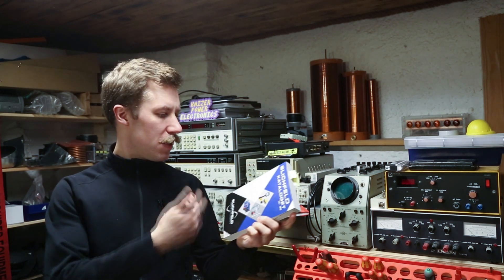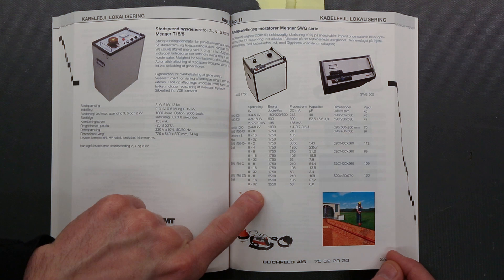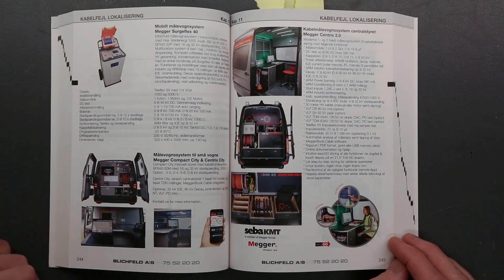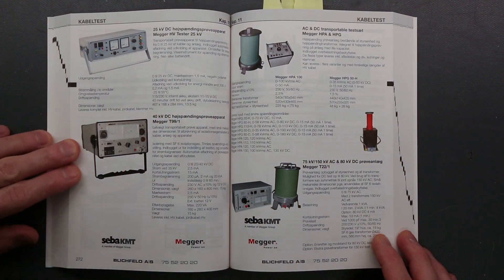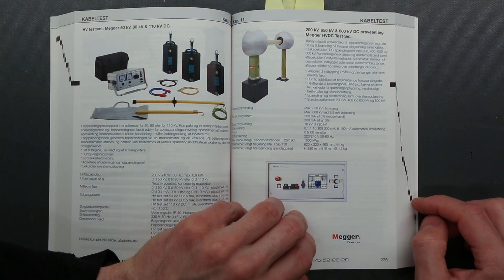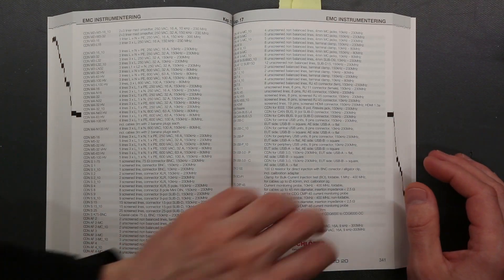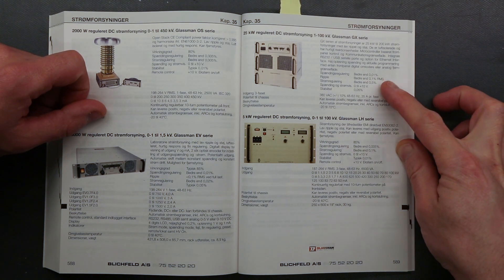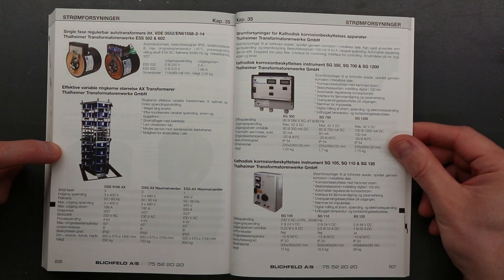High Voltage Equipment Catalog - Isolation, Day 1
I flip through the most interesting sections of highvoltage gear and equipment from manufacturers like Sebamkt, Megger, Glassman and others.

Denmark went into a 2 week corona virus lockdown today and this huge advertising material has been sitting on my desk for far too long, as I wanted to show the content you my subscribers.

• BTC (0.0001 minimum): 3FtSz4svHxLYw4BNHWetSm65yajUZNb8CY
• ETH (0.05 minimum): 0x911d11766d3ab8efc829eb5f218f3b83dba12efa
• LTC (0.01 minimum): LLbTw63Mks4CmeWmkt2jChJfvrWHheH8T7
• DOGE (no minimum): DMRRa8uRH19tYWZ9GVHijpZYgRTecNVLFo
• SHIB (400 minimum): 0x8c1ed98c6c842467d782d2f865ed6d7adb8dfb4b